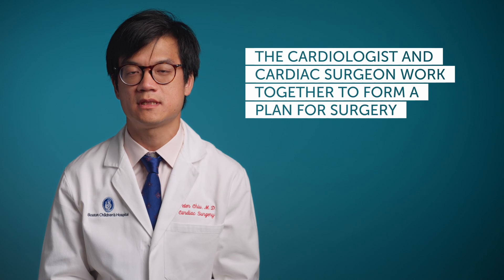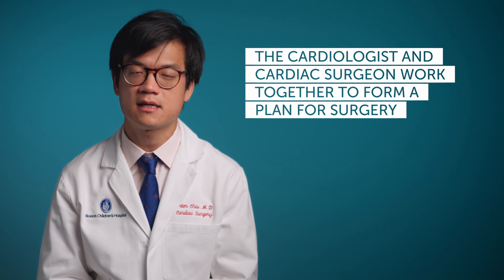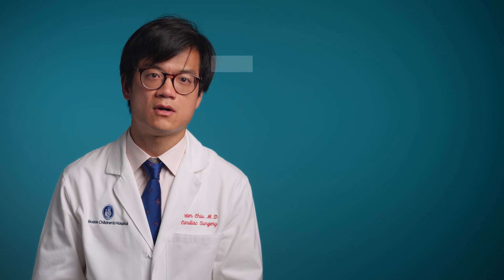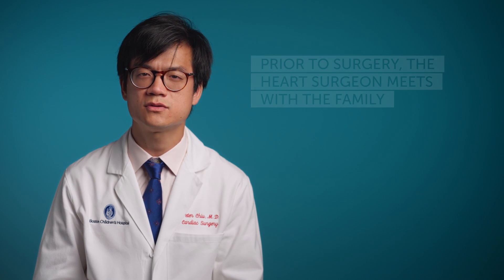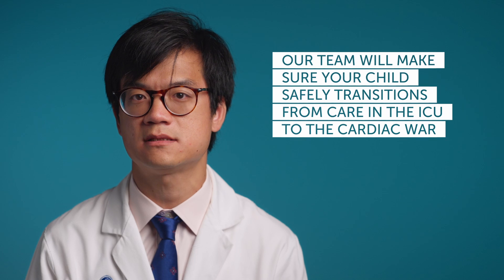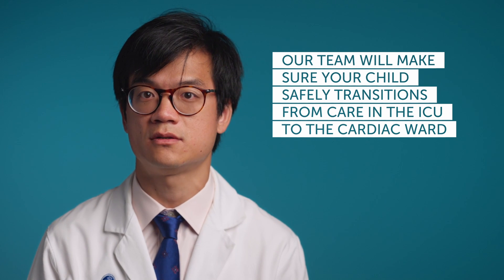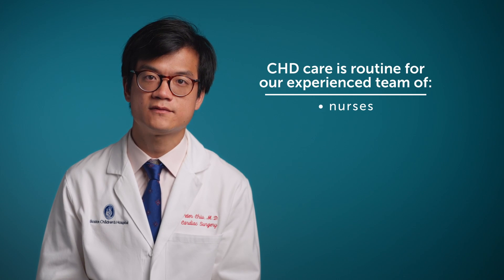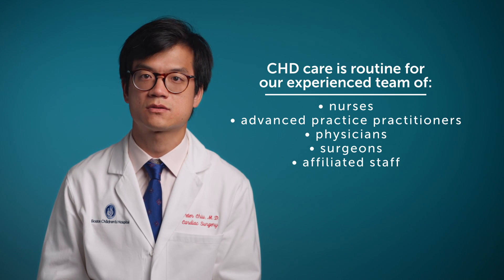How does Boston Children’s Hospital treat children with congenital heart defects?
Cardiac surgeon Peter Chiu explains how Boston Children’s Department of Cardiac Surgery diagnoses and treats children with congenital heart defects. Between their experience and belief in innovation, the clinicians provide what parents want: routine care. To learn more about the surgical treatment of congenital heart defects, please

▶Meet the Expert:

Peter Chiu, MD
Assistant Cardiac Surgeon, Department of Cardiac Surgery